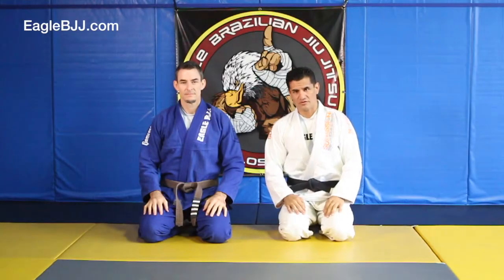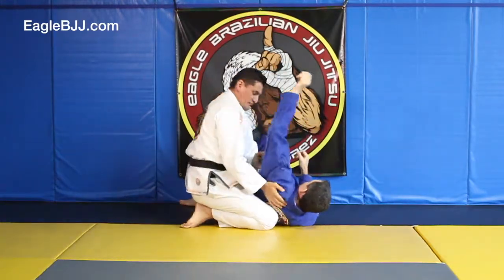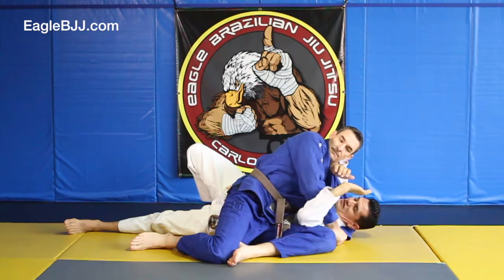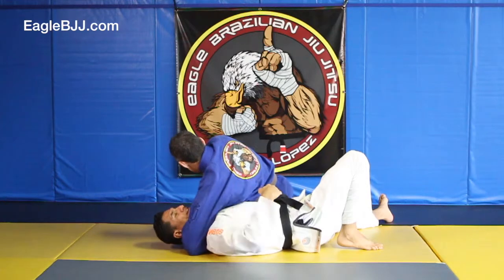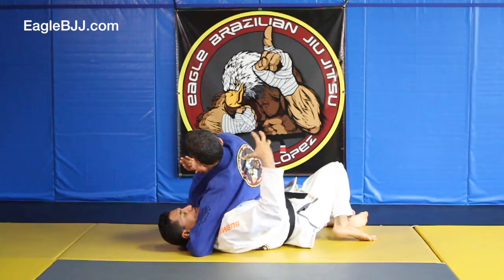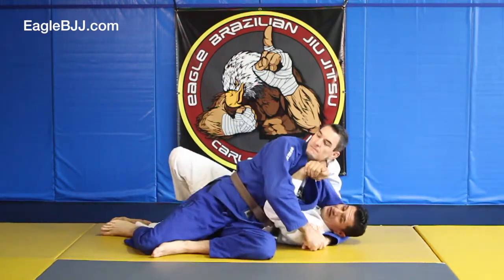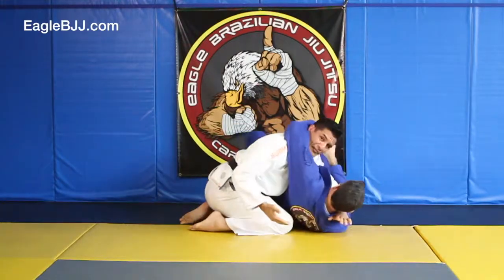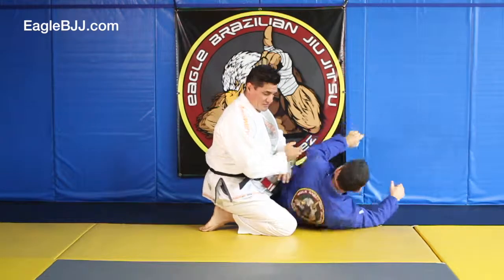Eagle BJJ: Headlock Escape Roll (variation 2) - Carlos Lopez